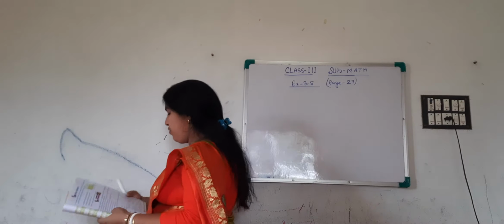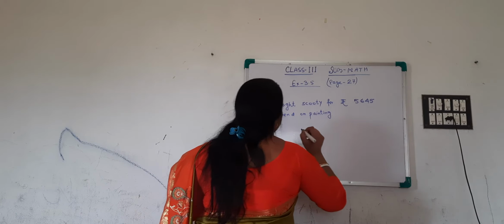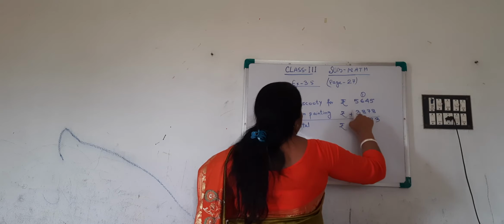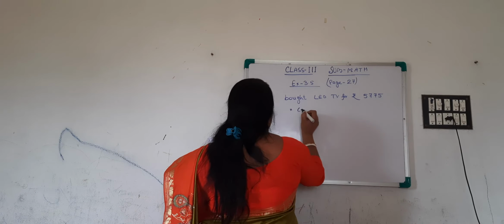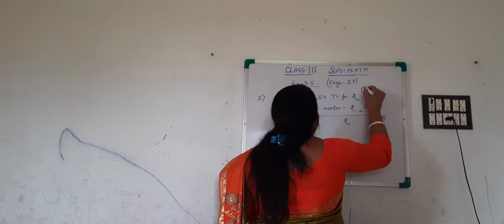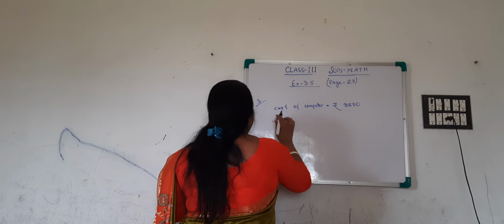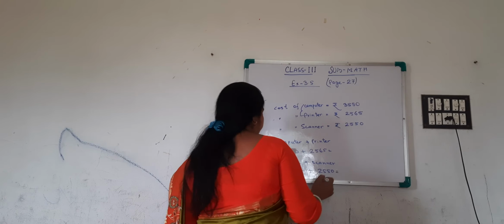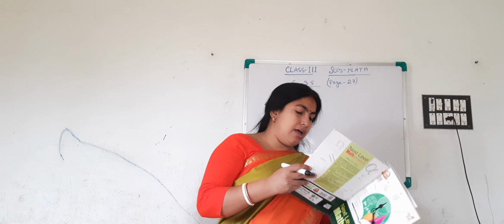Class III Math by Brotati Bhattacharya 04.05.2021